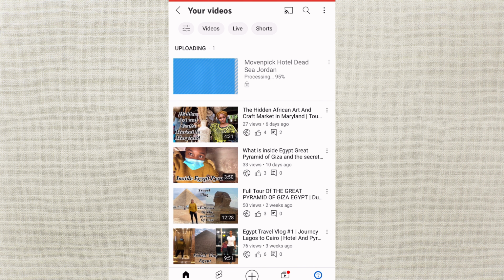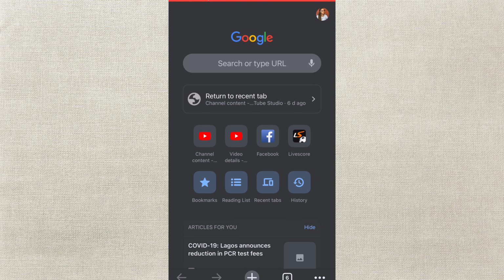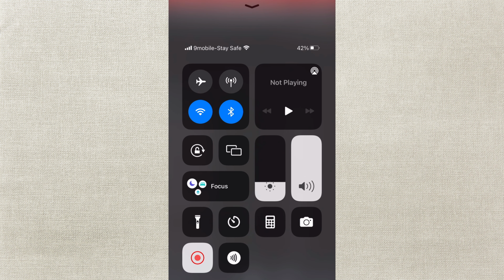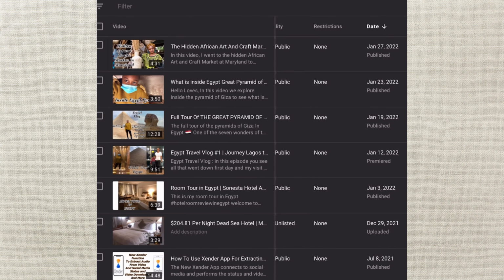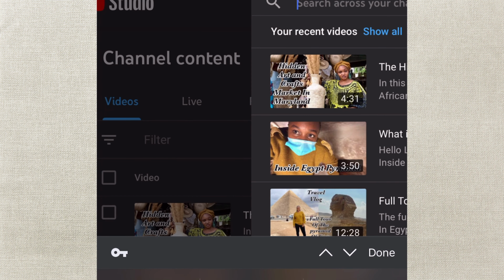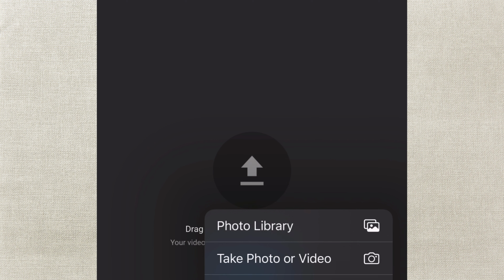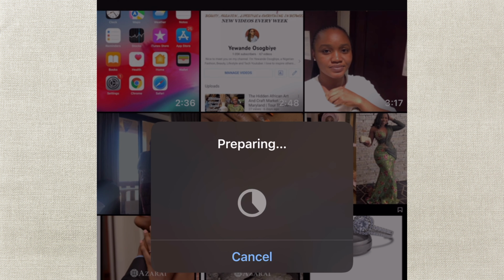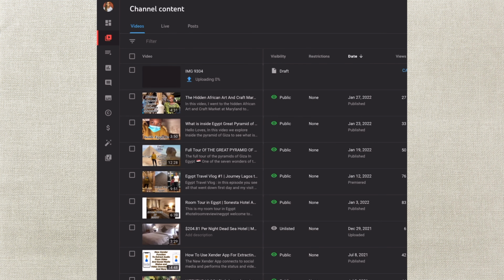How To Fix Stuck YouTube Upload 2022 |Dont Loose Data Continue Processing Or Fix Problem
Hello
In this video, I shared Easy steps to solve stuck YouTube upload. Most times at the processing stage without losing data and time

Please Remember to Comment and Like ❤️❤️